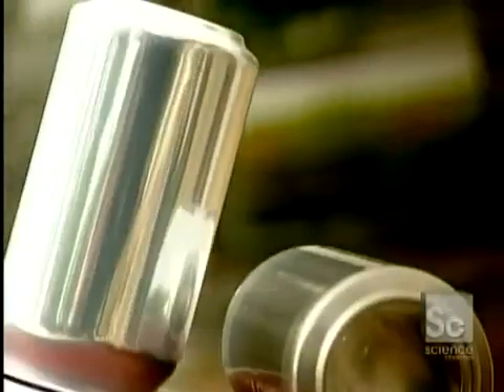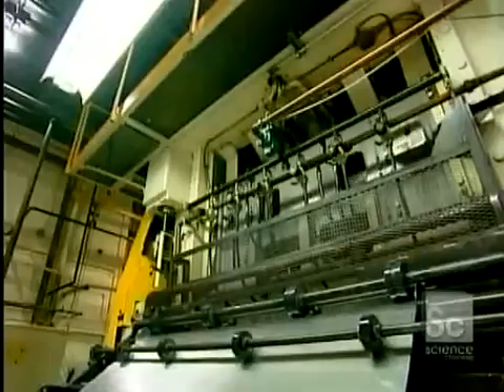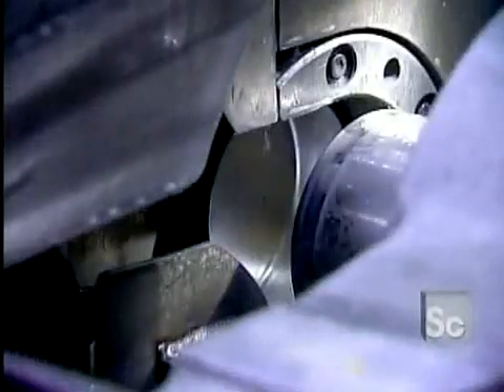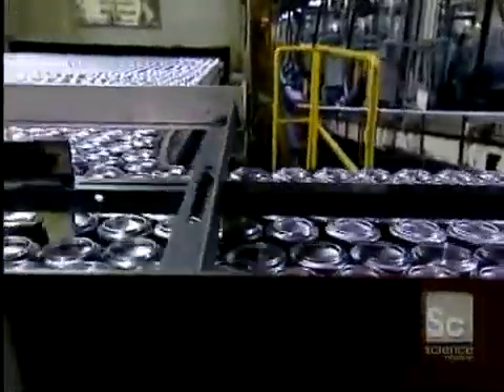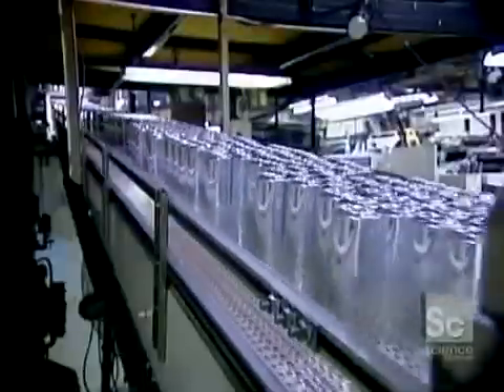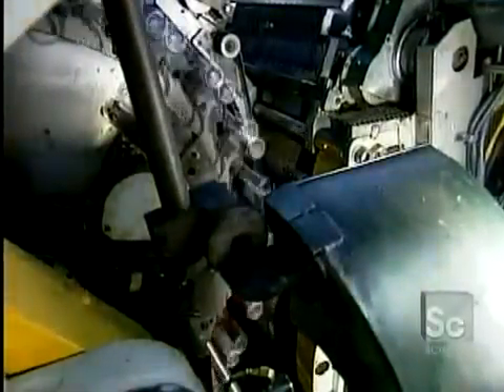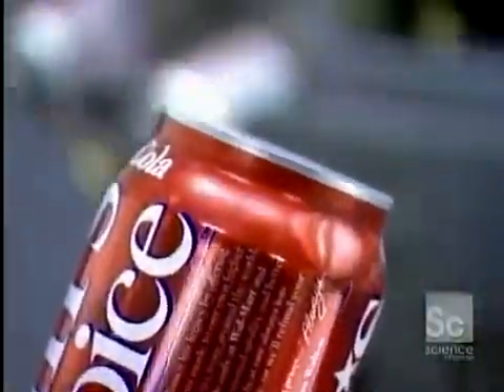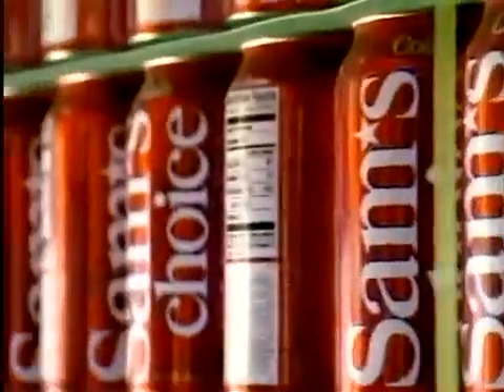How its Made Aluminum Cans , aluminium cans.mp4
How its Made Aluminum Cans , aluminium cans